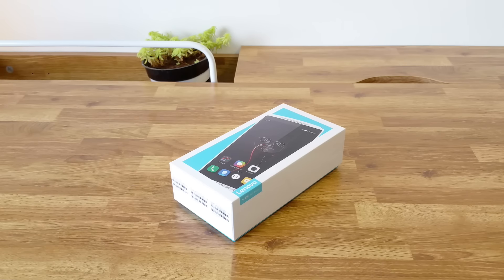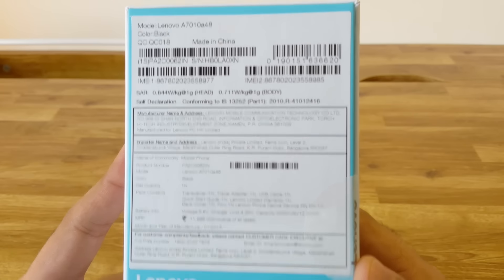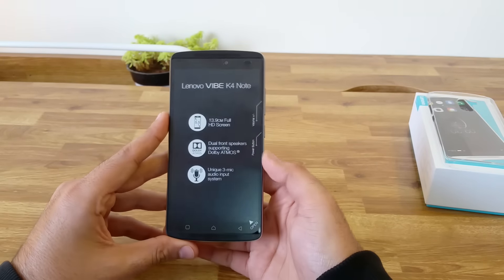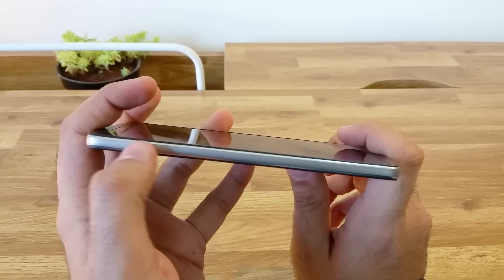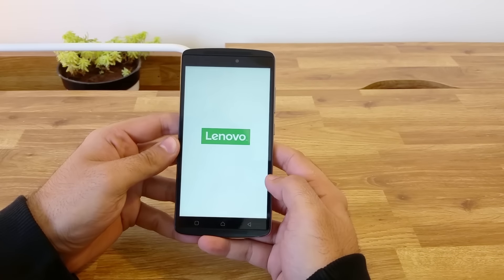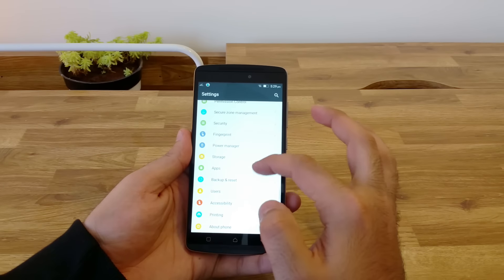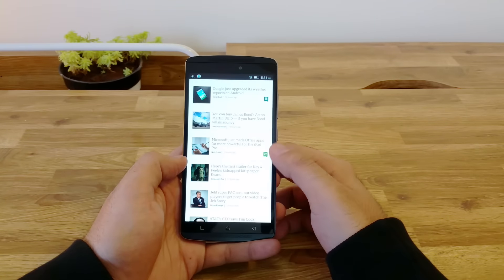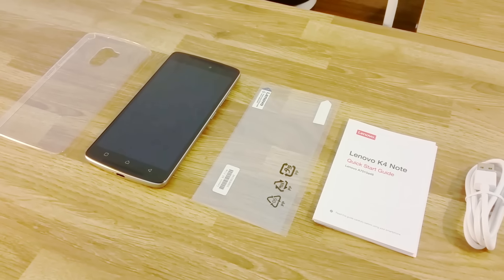Lenovo K4 Note Unboxing and Hands On review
Lenovo Vibe K4 Note Unboxing and Review - Gizmothon.

[Update]: The phone has 2 sim card slots and a micro SD card slot!

brings you the unboxing and first impression of the Lenovo Vibe K4 Note.

The device is priced at 12000 and the VR headset can be purchased separately.

Specification of the device: The device has a 5.5" Full HD screen with Corning Gorilla Glass 3. Front Facing Speakers with Dolby Atmos support. 3 Mic Audio Input system for better noise cancellation. A Fingerprint Scanner that works flawlessly. Under the hood, we have 3GB of RAM, 16GB Internal Storage, 64-bit Mediatek Octacore processor. Dual Sim, both support 4G and micro SD card slot upto 128GB.

Camera: 13mp Camera on the rear with dual tone LED flash.
5Mp Camera on the front.

Other Info:
SAR Value: .844W/Kg (Head) and .711W/KG (Body)
OTG Support: Yes
NFC: Yes
Quick Charge: No
Wireless Charging: No.
Notification Light: Yes (Multicolour)

In the box: Phone, Wall Charger, Micro USB Cable, Screen Protector, Back Case, Documentation.